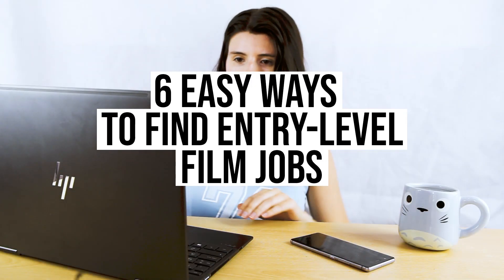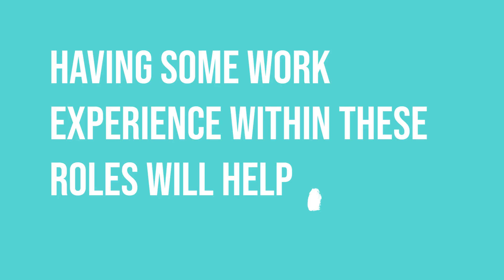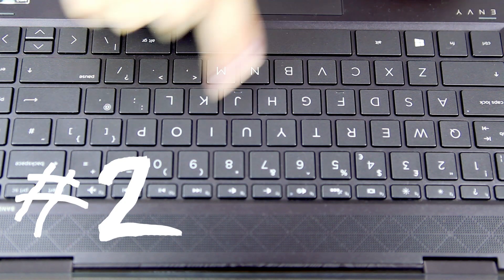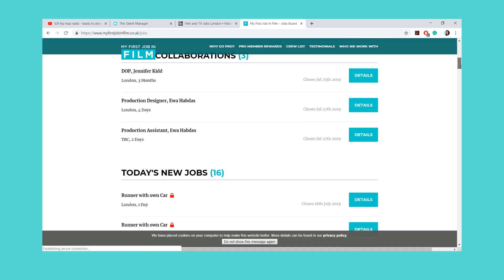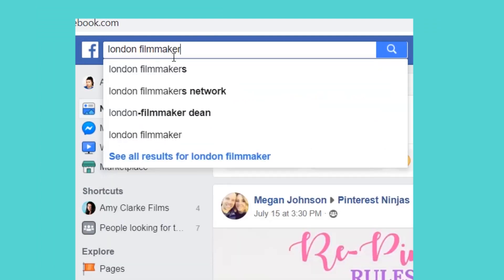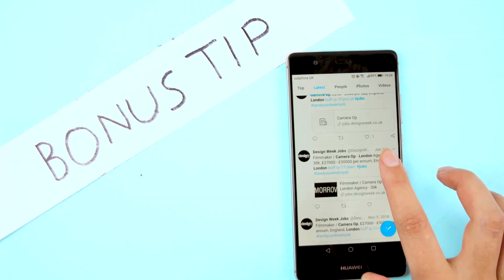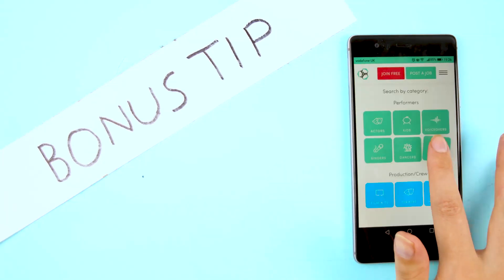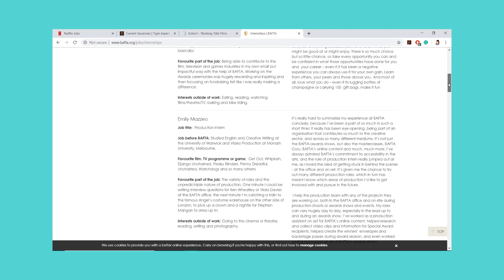6+ EASY Ways to Find Entry Level Film Jobs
Hi, in this video you will learn about easy ways to find entry level film jobs.

I have used these exact techniques to find my first few jobs in the film industry.

Although you can work entry level film jobs without experience, this industry is highly competitive so having some initial work experience will help you stand out.

Firstly if you know someone already working in the industry then ask if they can help you find work. Then make sure that you are looking for work in a good location, any major city will have a film industry, but smaller cities can have work and be less competitive.

I also have a list of active film Facebook groups

If you are looking for a full-time job in film be sure to bookmark companies own career pages. Sometimes they will only publish jobs on their own websites.

Lastly, networking does work, people are more likely to hire you if they have met you face to face.

I have a list of places to find film networking events